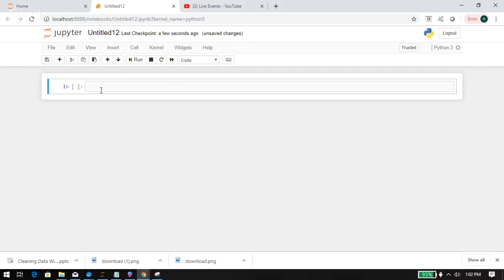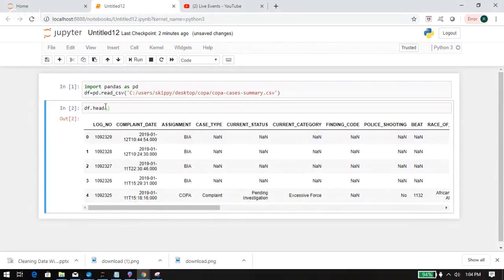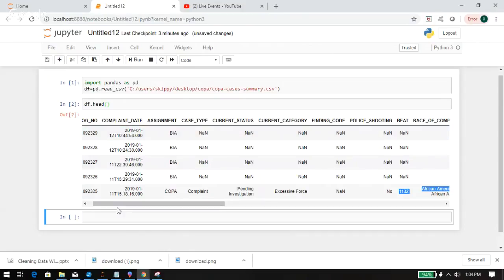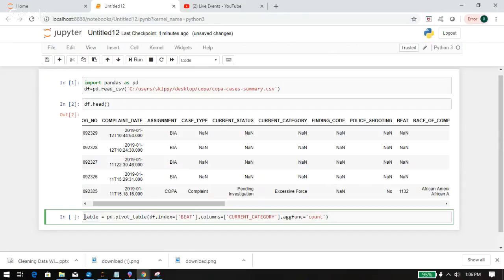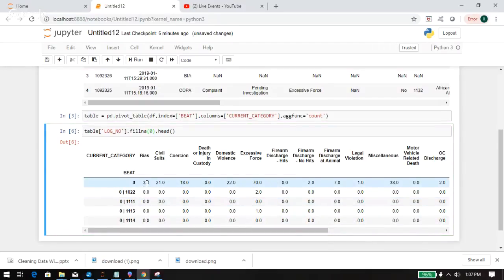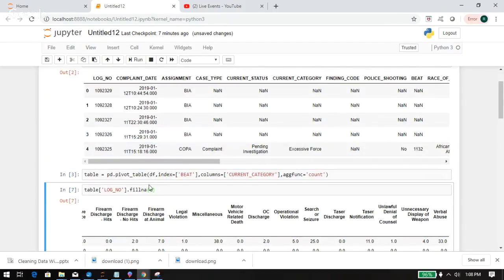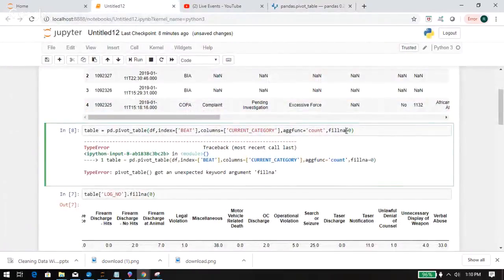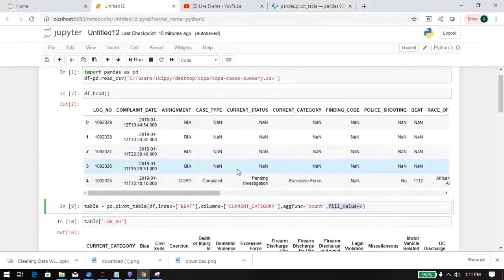Pandas Tips: Pivot Tables